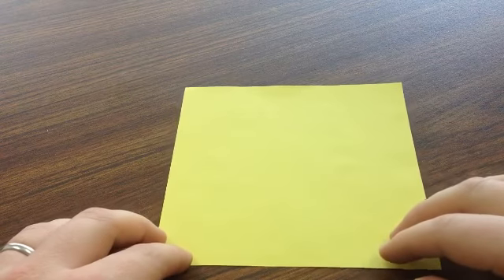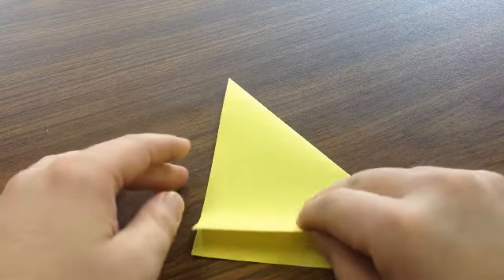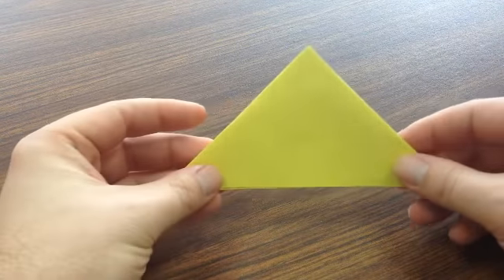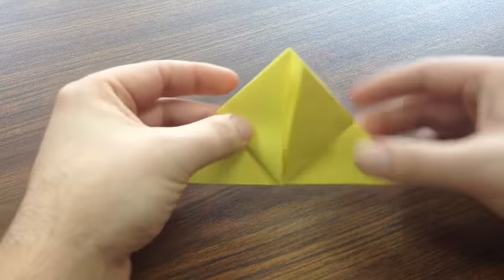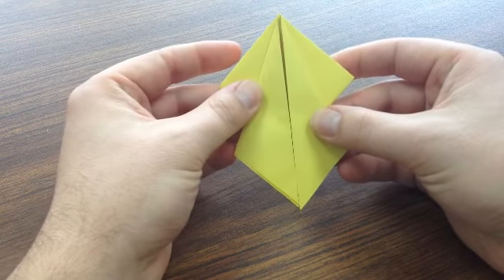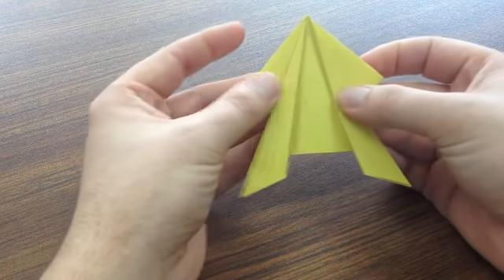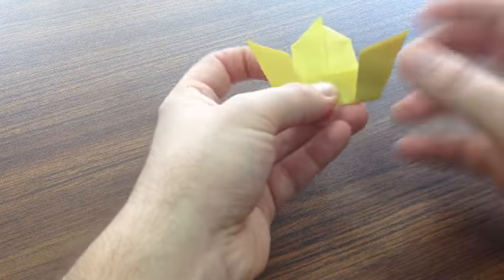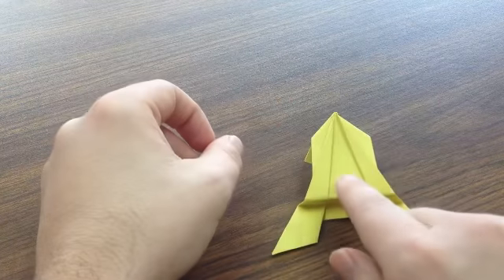how to make paper frog